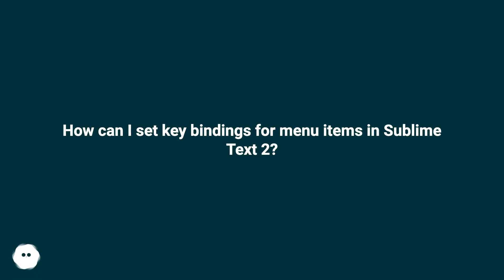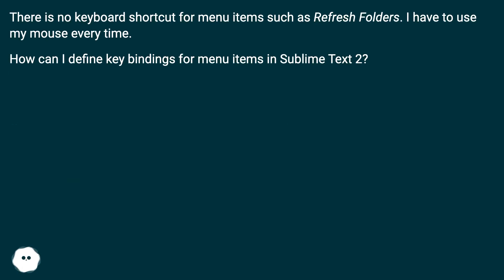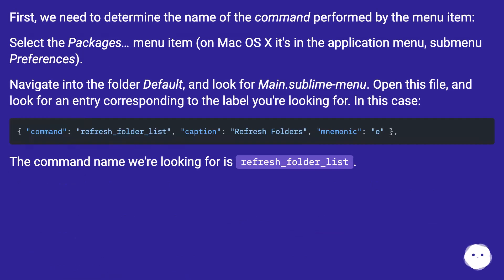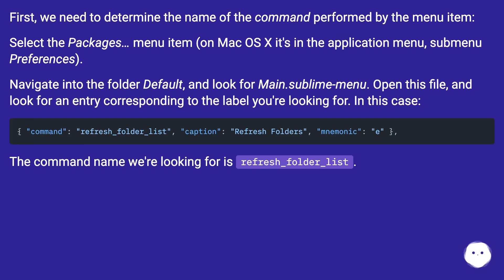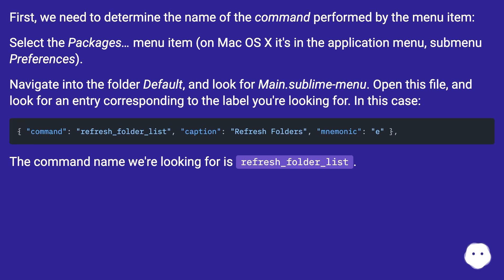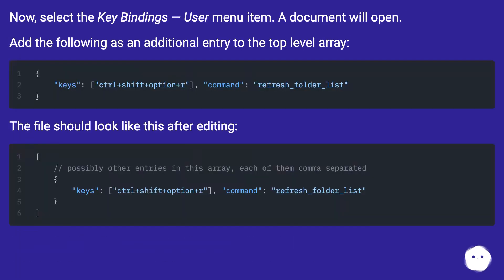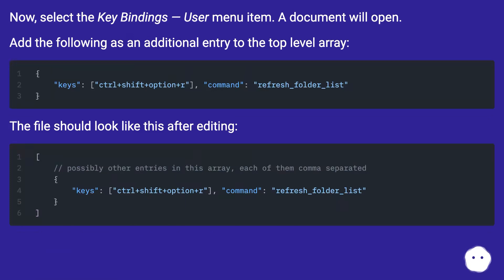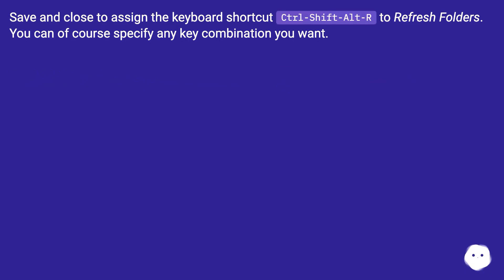How can I set key bindings for menu items in Sublime Text 2?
Chapters
00:00 How Can I Set Key Bindings For Menu Items In Sublime Text 2?
00:15 Accepted Answer Score 13
01:14 Thank you